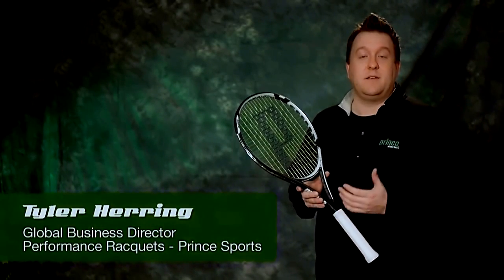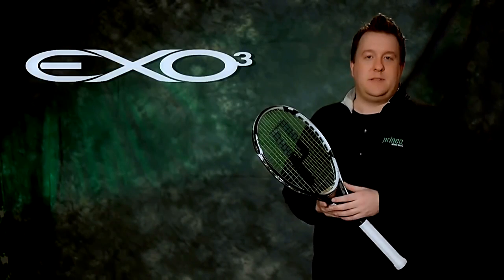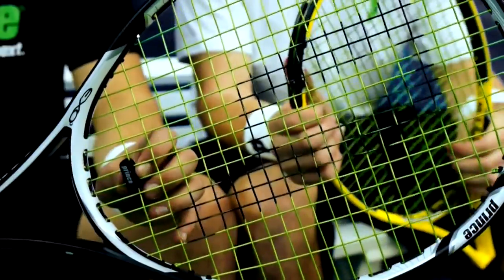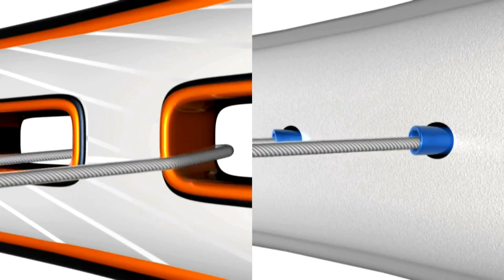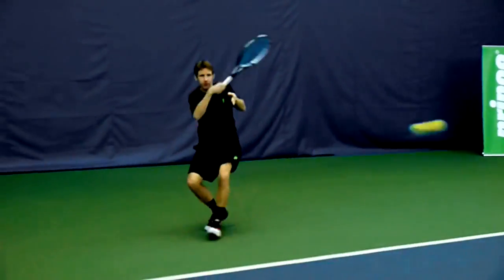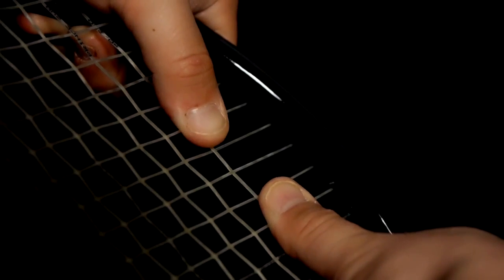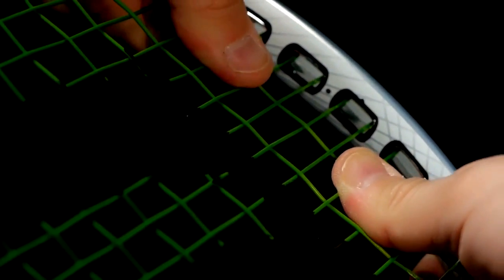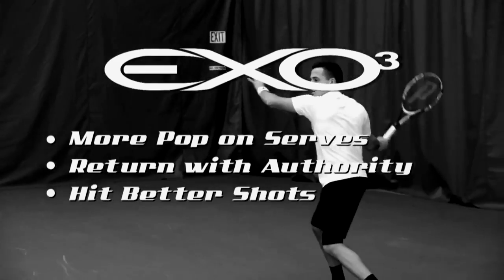Hướng dẫn Căng cước tennis - Trang Nguyên Sport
Dòng Vợt Tennis Prince EXO3 có lỗ to và khó đan nhất, nhưng không phải là không có cách. Các bạn xem nhé!